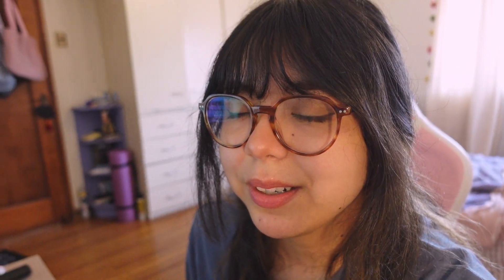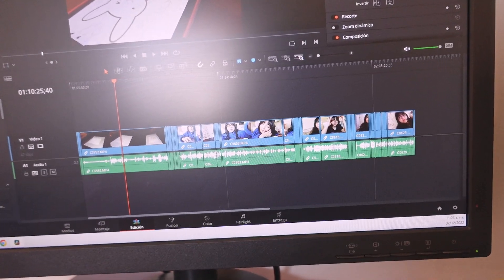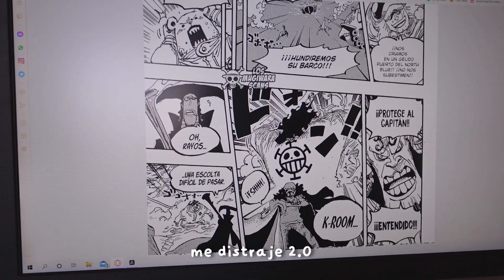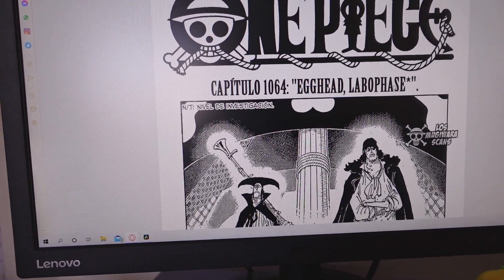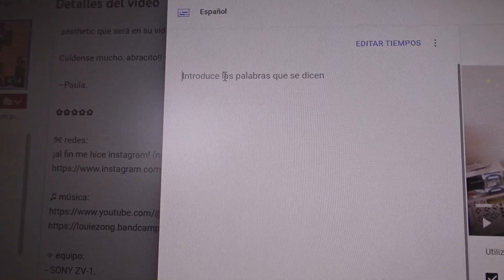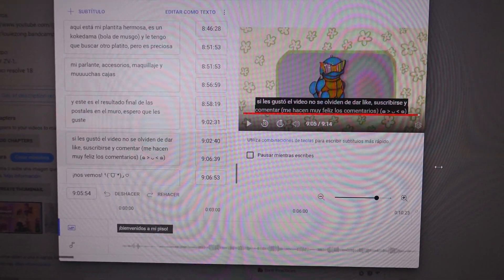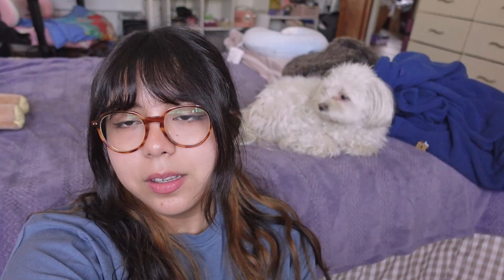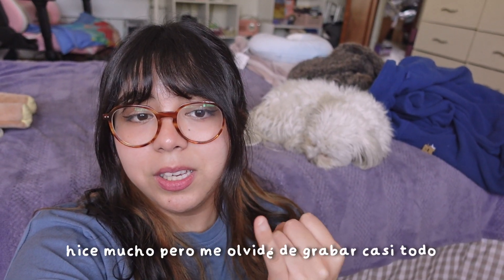ʚ ""rutina"" de mañana ⛅ introvertida 𝘁𝗿𝗮𝘁𝗮𝗻𝗱𝗼 de levantarse temprano *cozy*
¡Hola! espero que estén súper !! (ㅅ´ ˘ `) hoy quise que me acompañen en mi nueva misión del mes, despertar temprano. Por alguna razón me cuesta levantarme antes de las 9am, así que pensé en hacer este video para levantarme a las 7am. Espero que les haya divertido/relajado.

MUCHAS GRACIAS POR TODO EL APOYO, ;; jamás esperé que gente aparte de mis amigos me viera, y ya vamos más o menos por 397 !!

—Paula.

suscriptores hasta hoy: 397 ₊˚⊹♡

୨୧ redes:
¡al fin me hice instagram!

✧ equipo:
- SONY ZV-1.